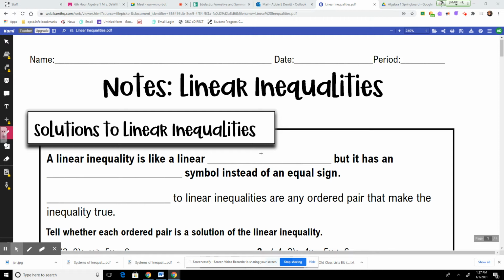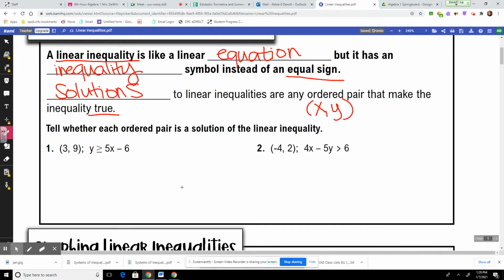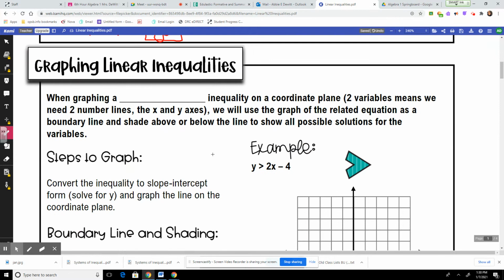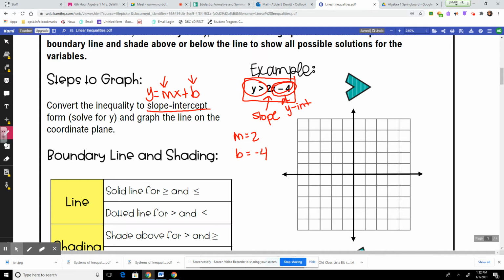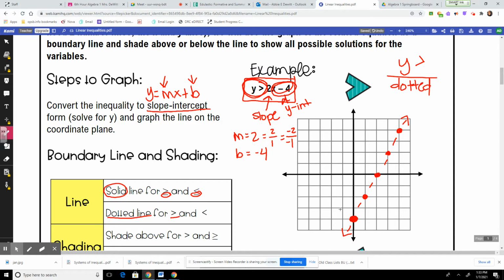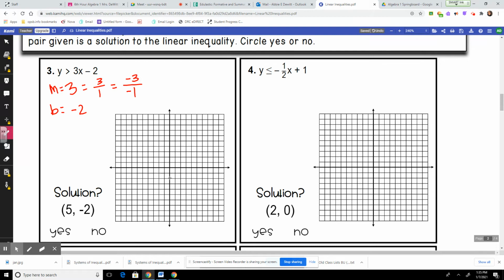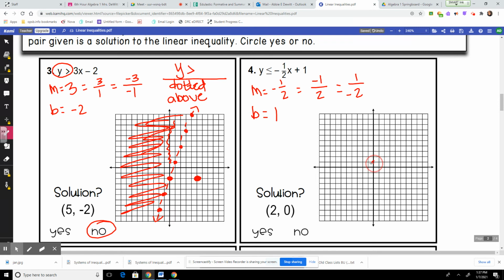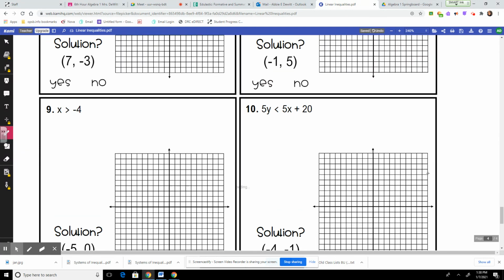Linear Inequalities Video